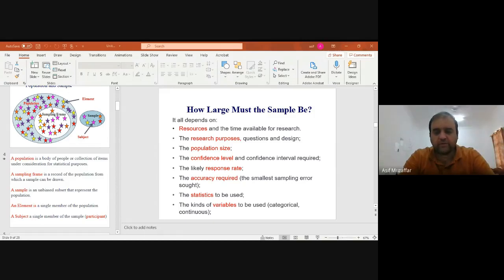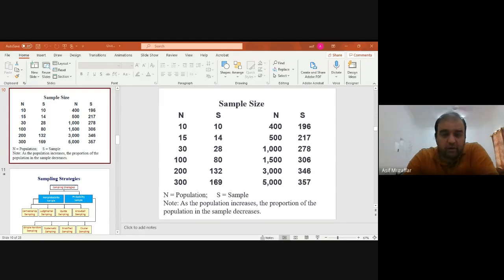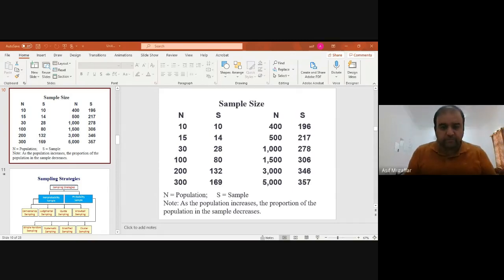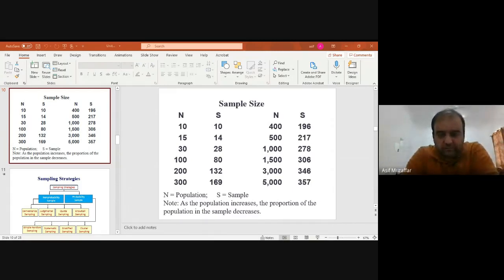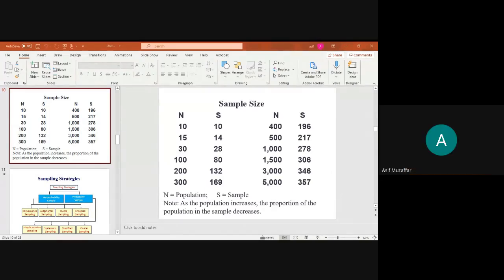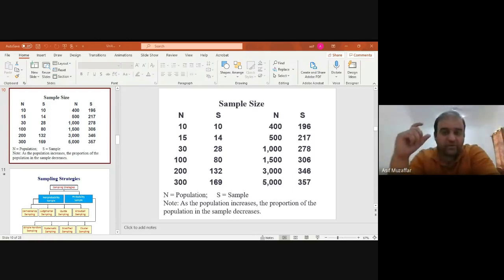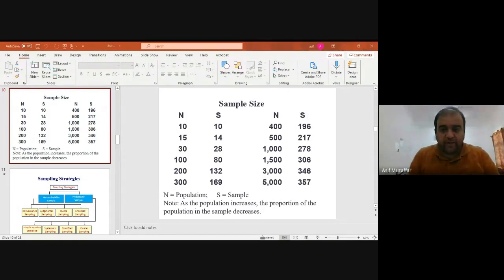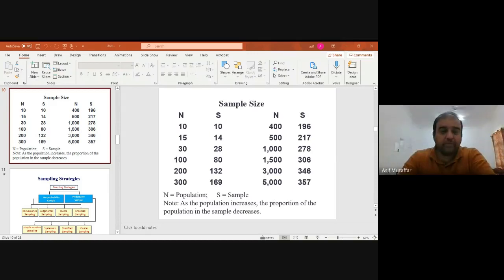Lecture 7 Research Methods